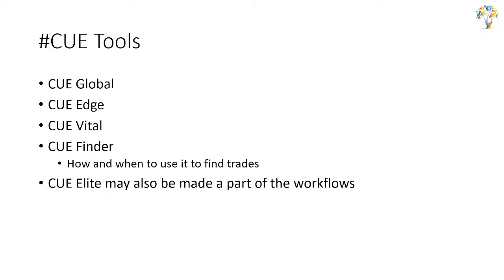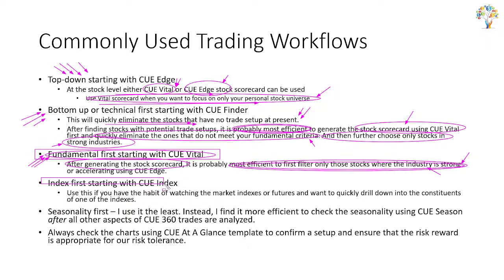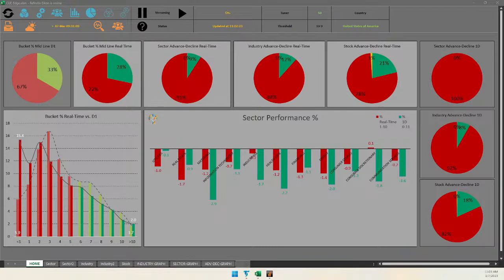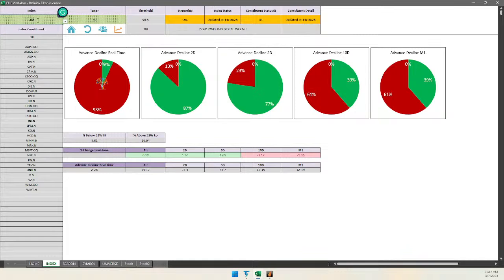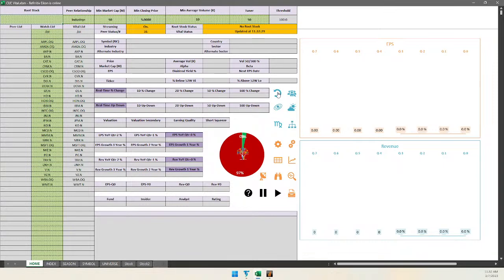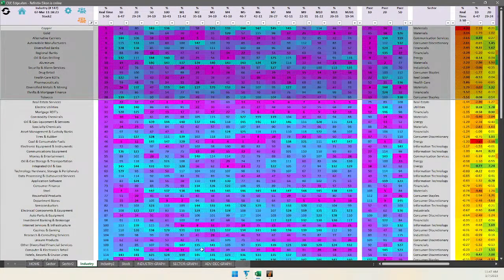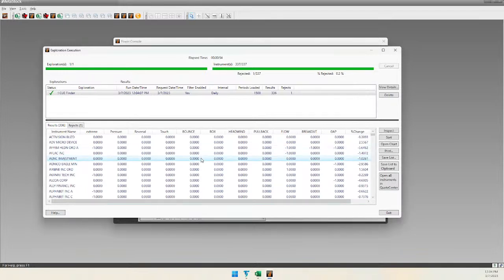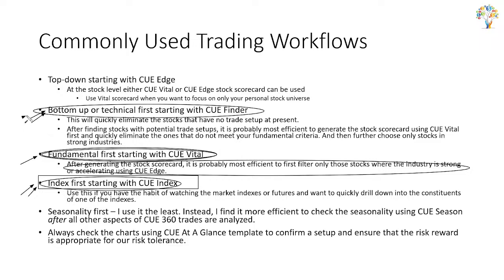Useful Trading Workflows